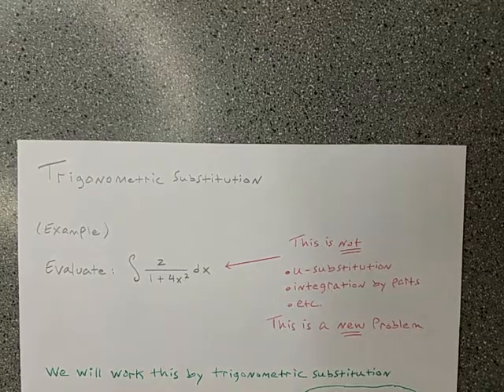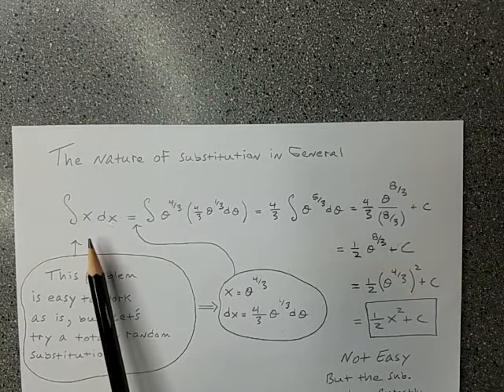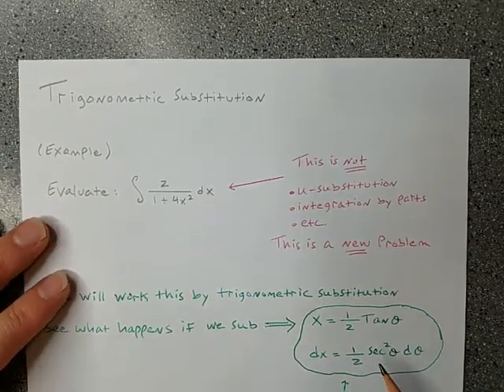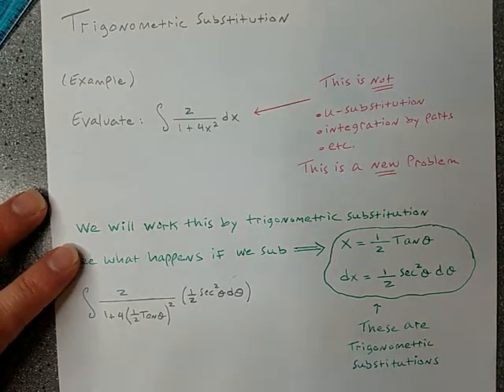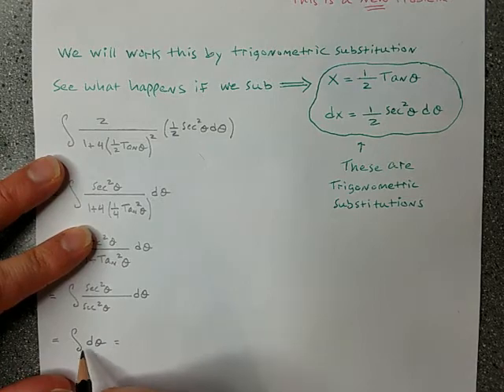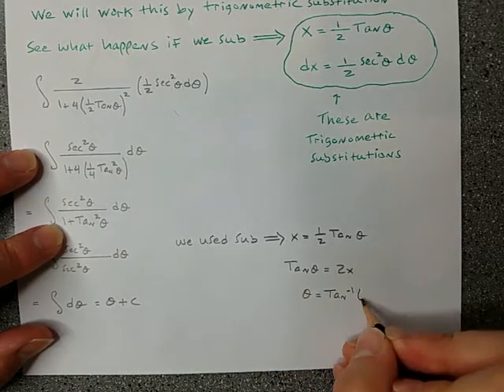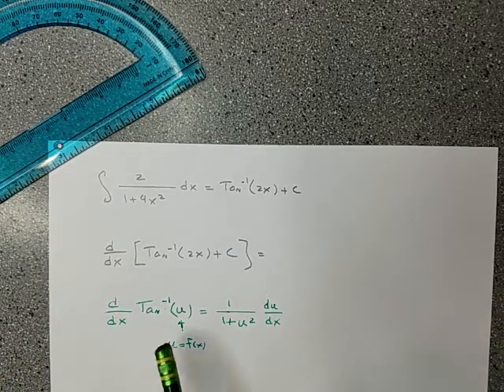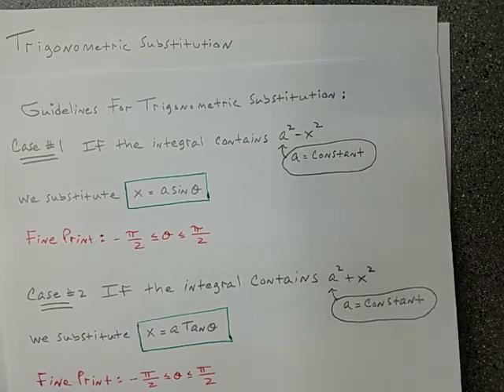trigonometric substitution, part one